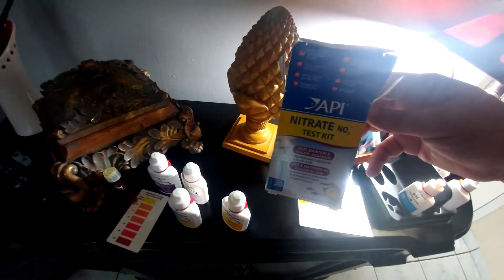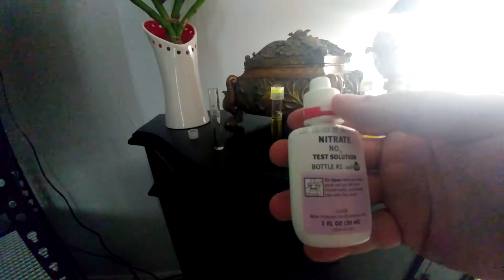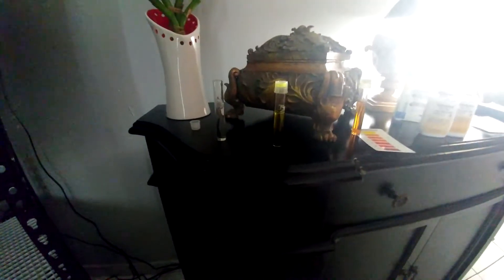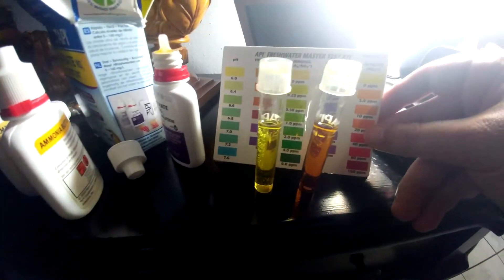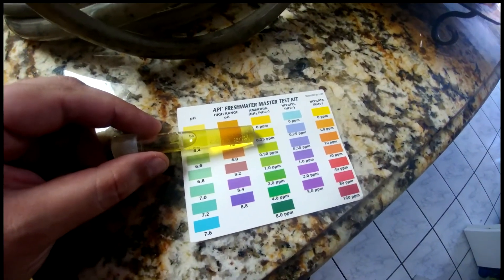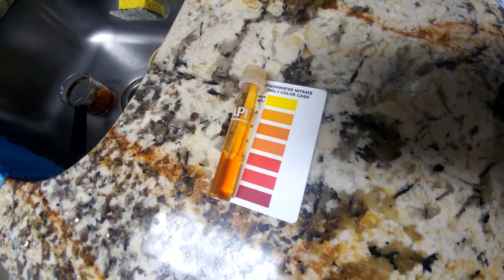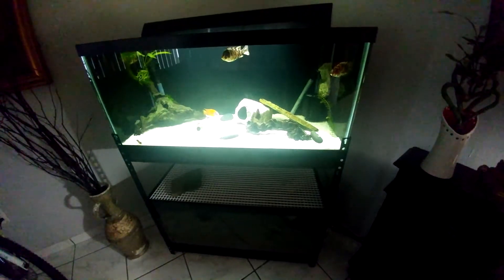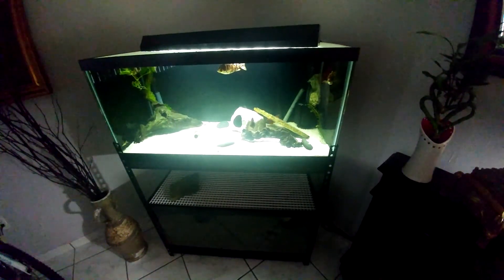How to Correctly Test Your Aquarium Water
In today's video I show you how to test your aquarium Ammonia and Nitrates. I have seen many videos of other fishkeepers testing their nitrates and they are doing so incorrectly. Please make sure you are reading the instructions correctly and following all the steps.

The test kit used is an API Freshwater Master Test Kit

I do 3-4 videos a week and love to hear your thoughts and respond to your questions.